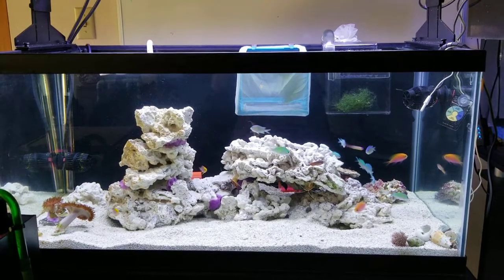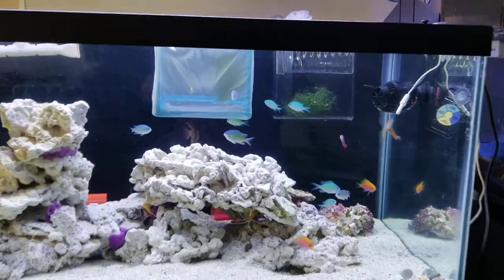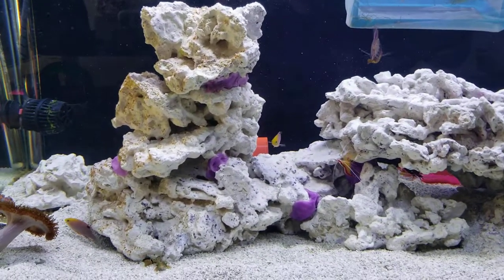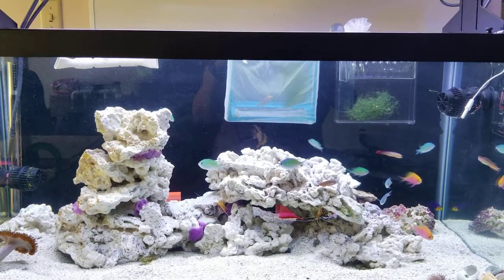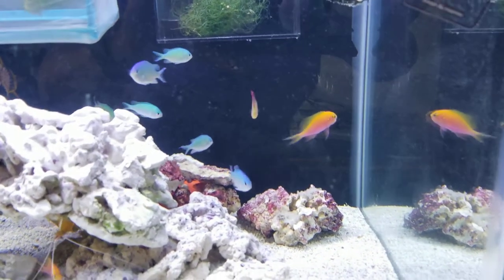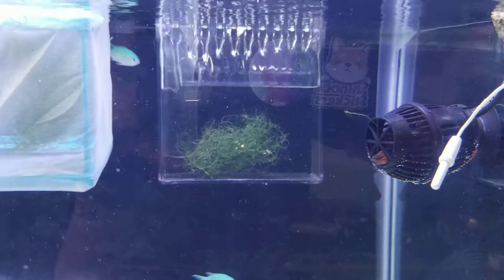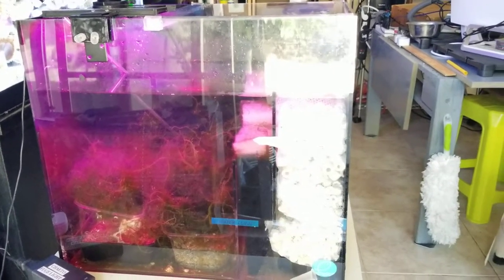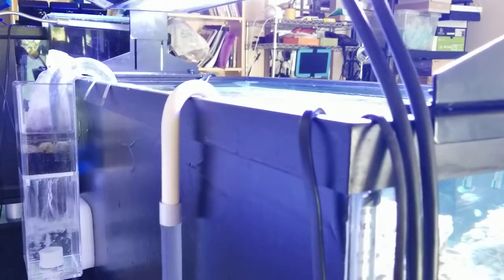40 gal saltwater 9 week, stocked!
Talbots, chromis, tailspot blenny, purple firefish (dartfish)